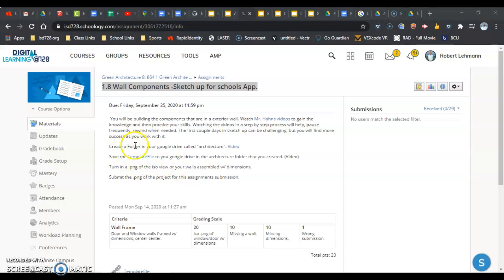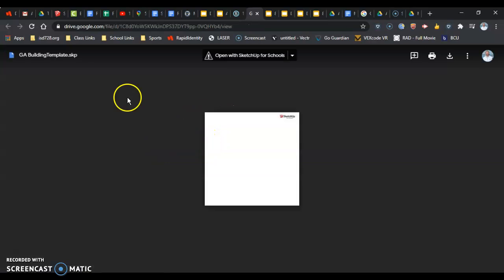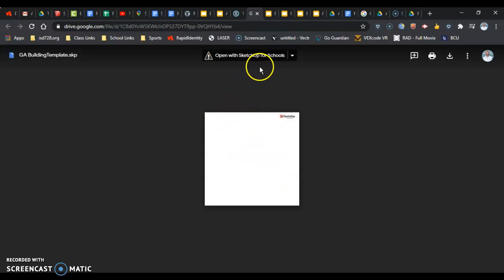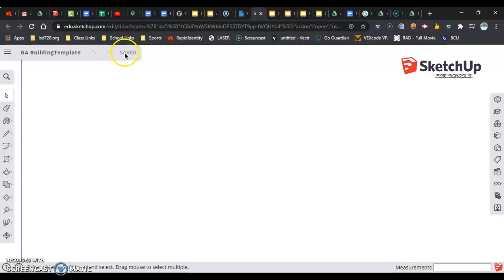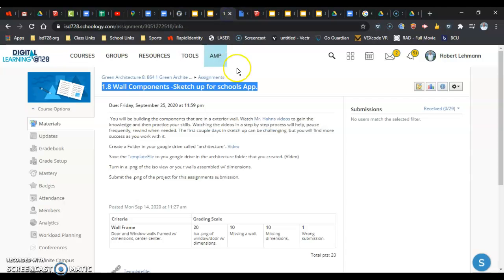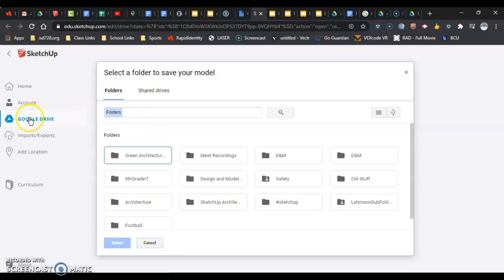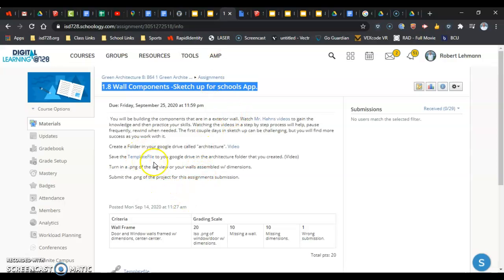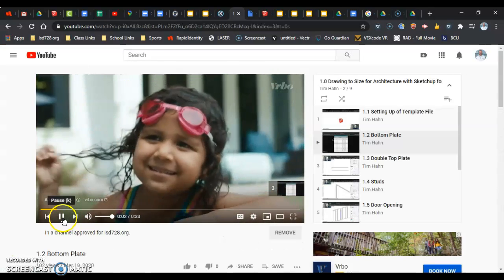Downloading the GA BuildingTemplate-Save it in Google Drive.